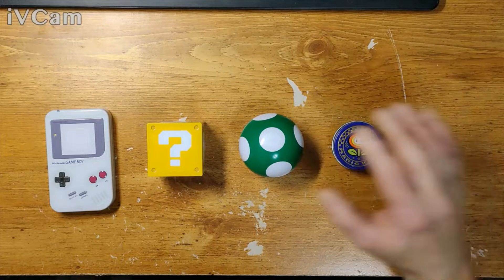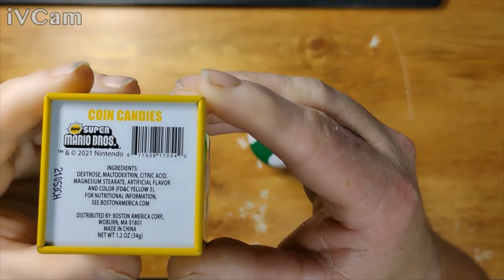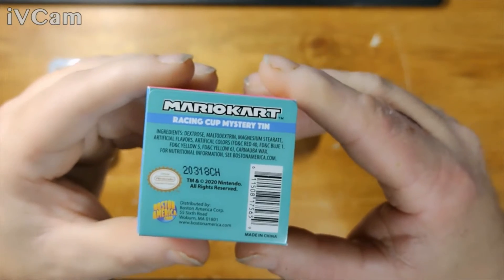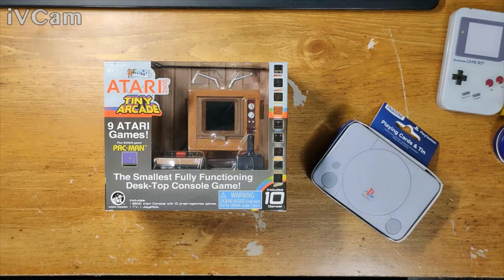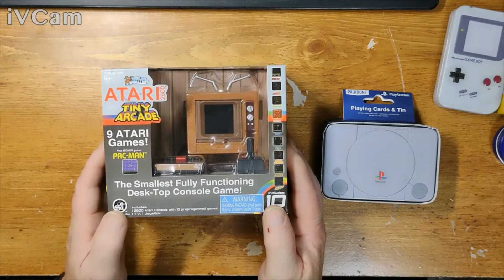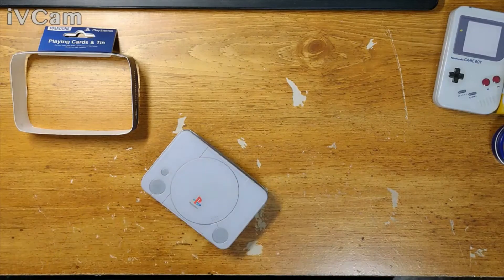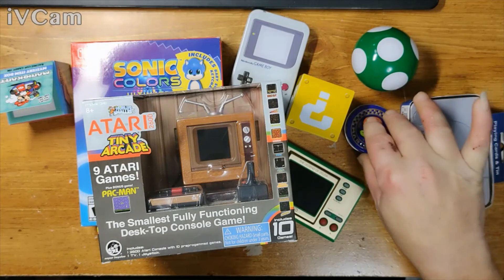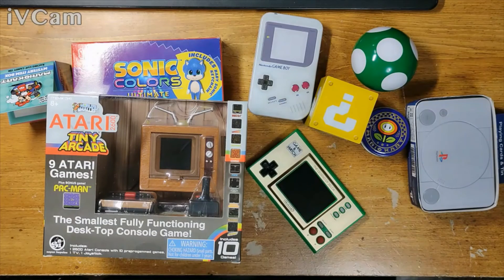Nintendo candy + black Friday pickups